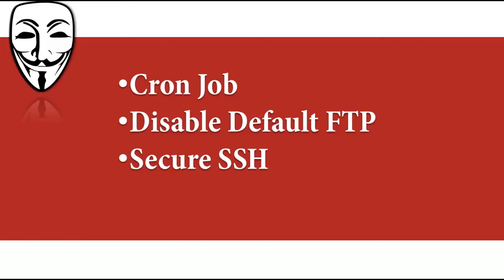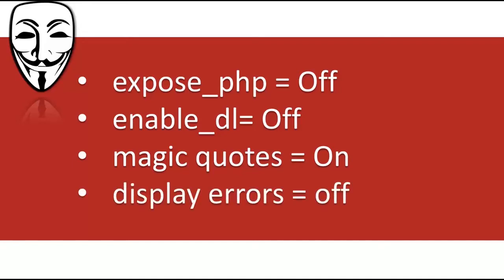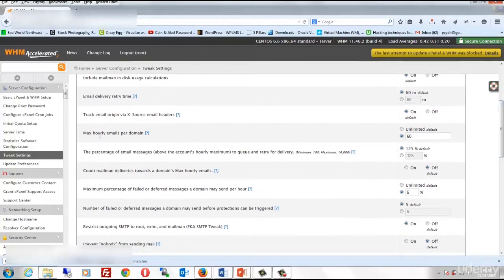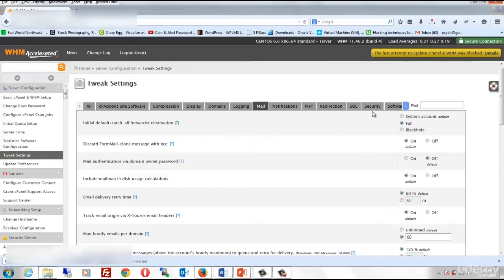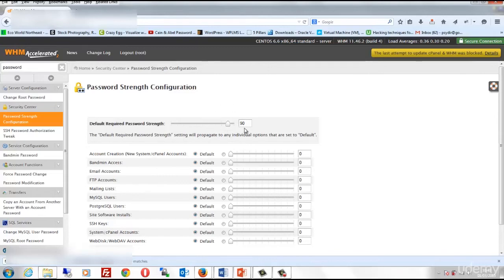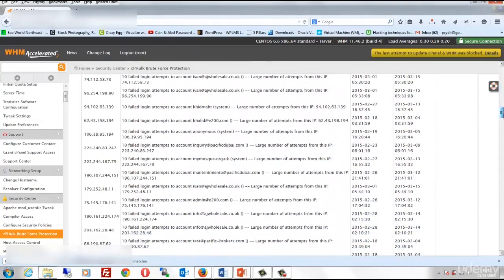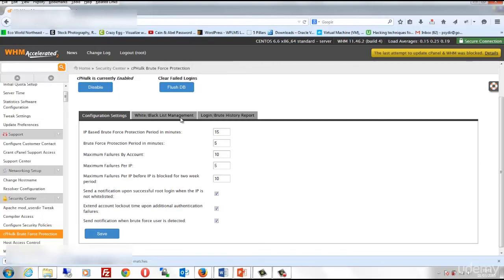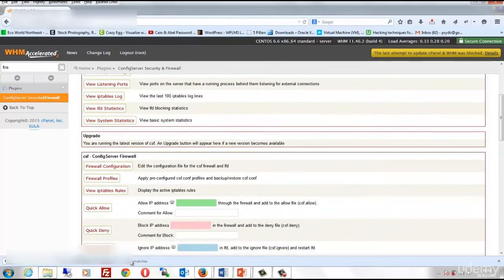30 Easy Steps to Protecting Your Linux Server"Security Audit At Work"